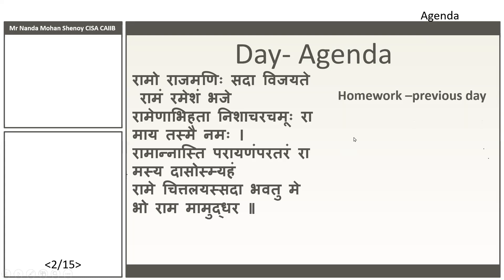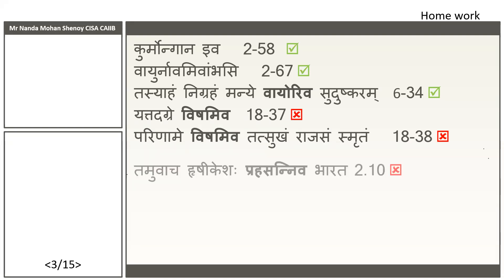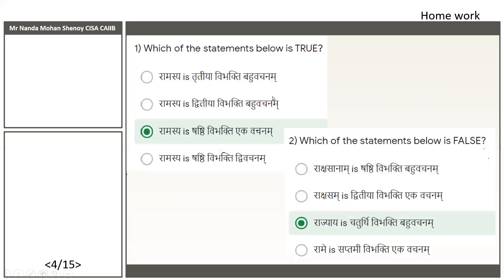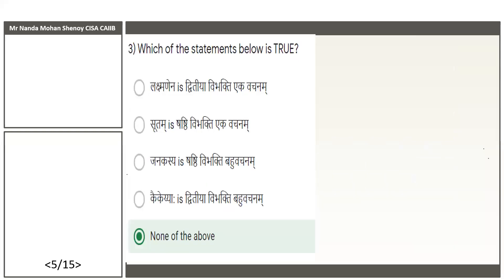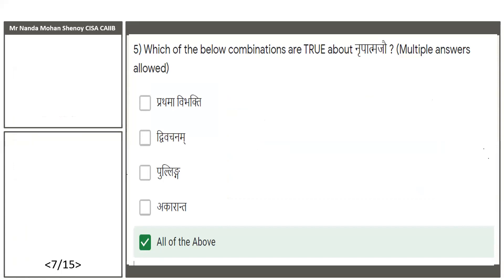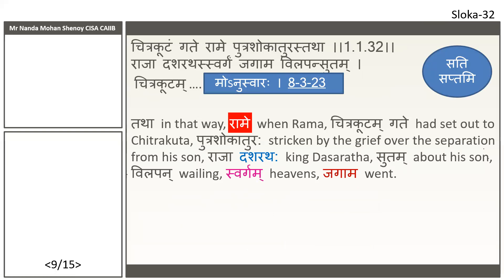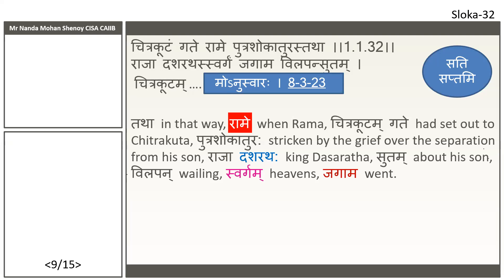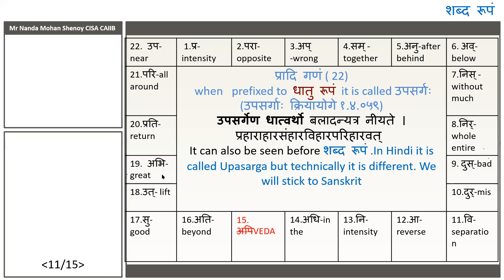Day 07 Part 01 Learn Samskrith in 21 days through Moola Ramayana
This is the recording of the  Day -7 part where in the speaker is introducing the concepts of  Sanskrit using Moola Ramayana of Valmiki Ramayana.
The ultimate purpose of learning Sanskrit is to read the scriptures.So instead of following any specific syllabus ,I will teach elementary Sanskrit using the Moola Ramayana.
This session has a view of   Upsarga